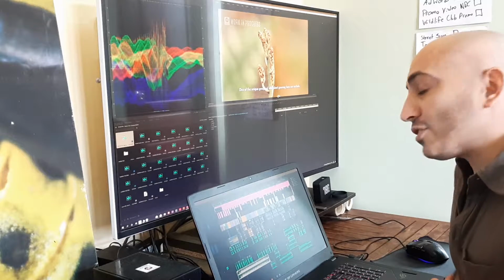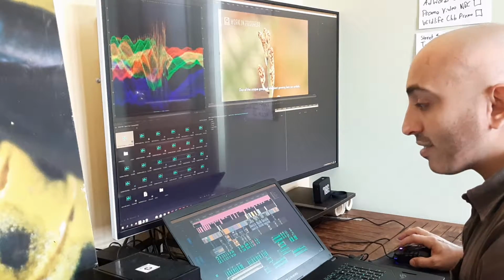Fu*K Adobe Episode 2,482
Yet another in the apparently unending series on how terrible Premiere Pro and Adobe can be.